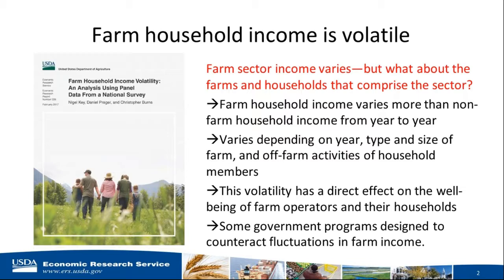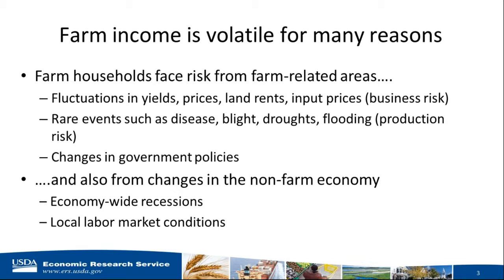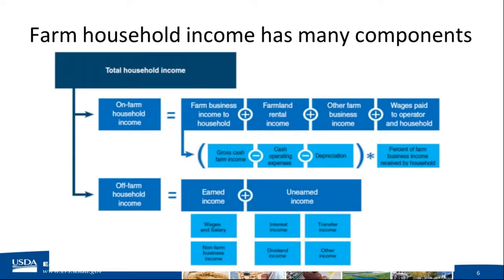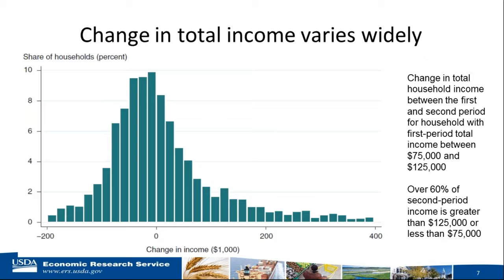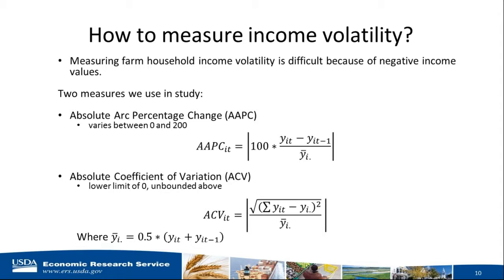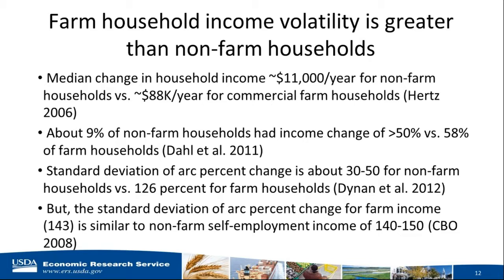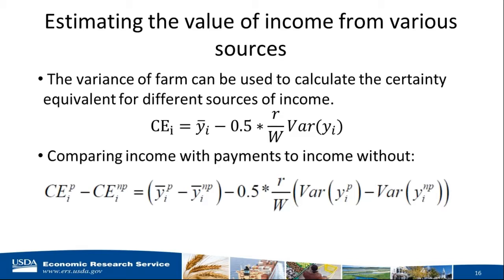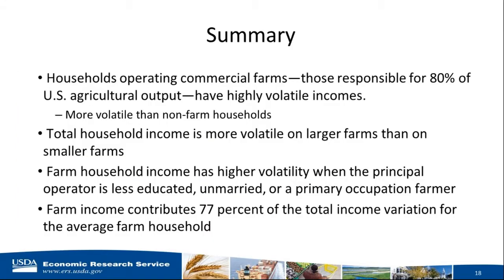Daniel Prager, USDA ERS - Farm Household Income Volatility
Following several years of record highs, farm sector net cash income is forecast to decline 35 percent between 2013 and 2016—though income will still remain near its recent historical average. While farm income measured at the sector level can vary substantially from year to year, variations in income are often greater at the farm level. Federal farm programs help reduce individual and sector-wide fluctuations in income. Farm real estate values reached record highs in 2013, driven by high commodity prices and low interest rates. However, from 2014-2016 farmland appreciation has slowed considerably, with some regions experiencing small declines caused largely by falling commodity prices and farm income.